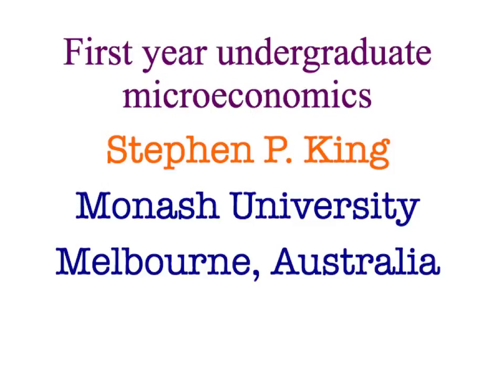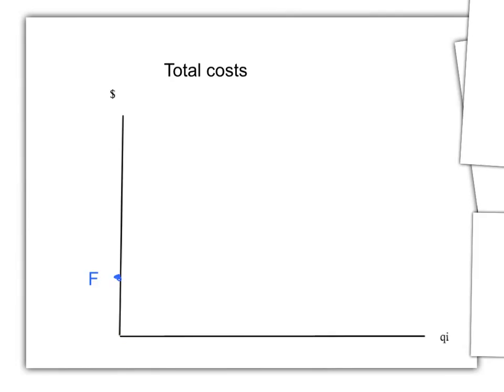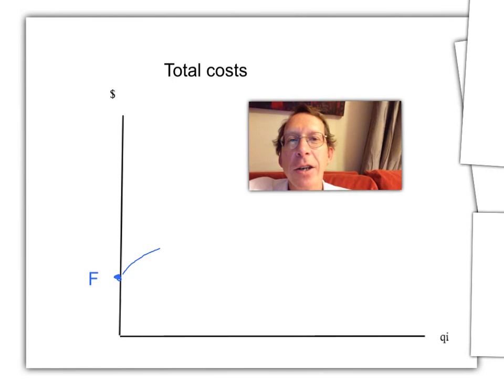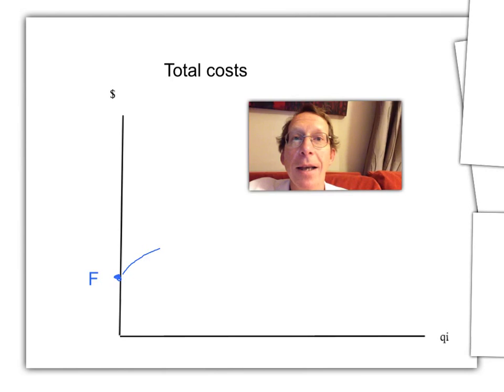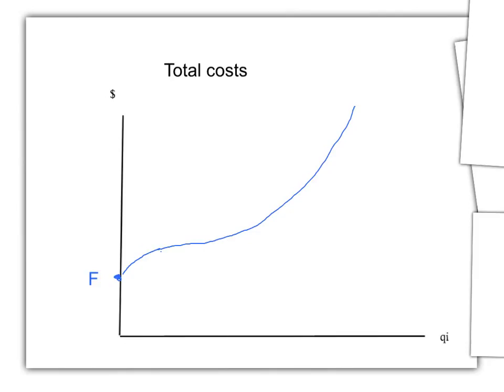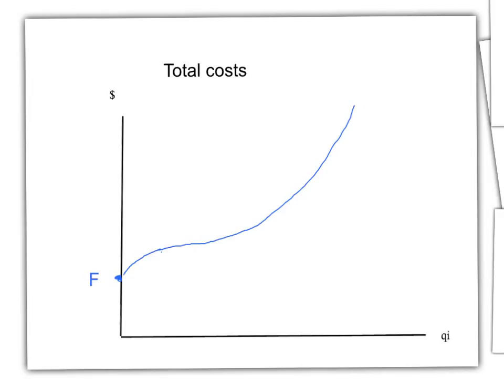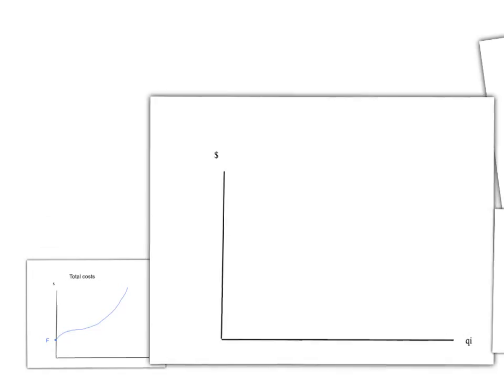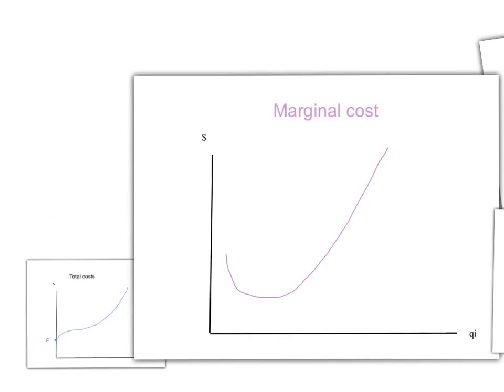13d:Cost curves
What do the total, marginal and average cost curves for a business look like? This video shows a simple form of these curves.